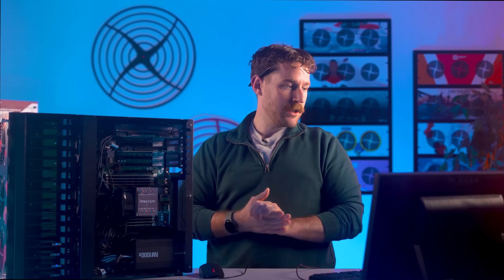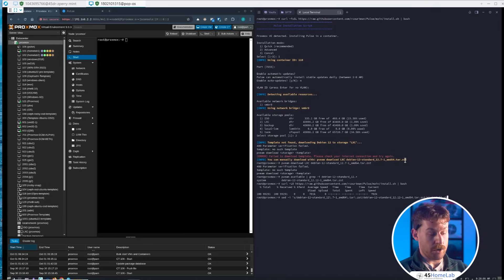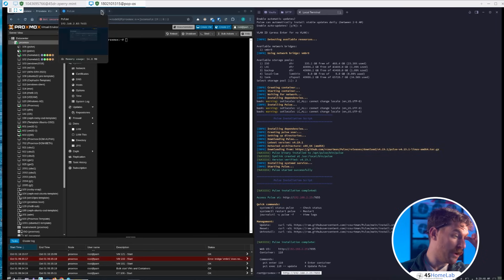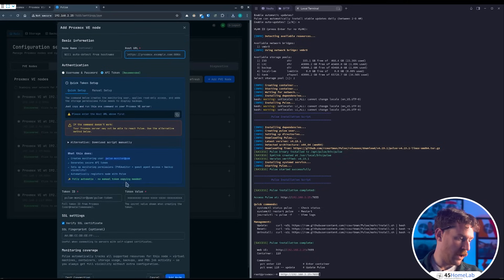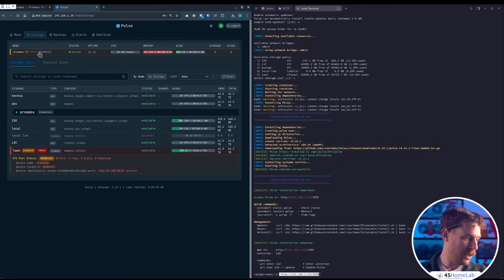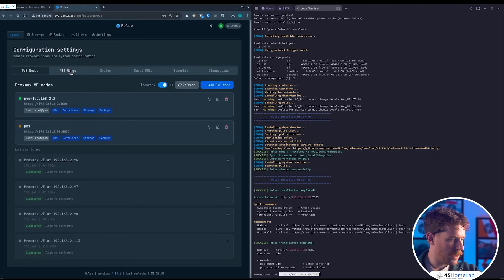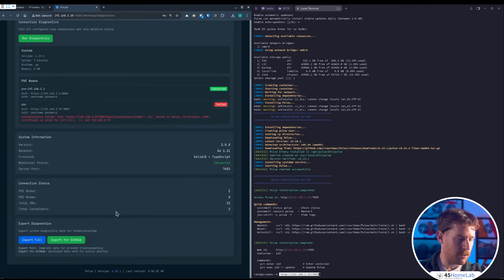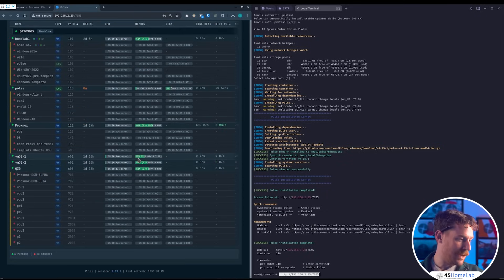Is This the Simplest Way to Monitor proxmox ? Meet Pulse!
Never miss another Proxmox failure — see how Pulse gives you real-time alerts, usage stats, and cluster insights in minutes.

In this tutorial, we walk through how to install, configure, and use Pulse to monitor your Proxmox VE and PBS environment. Whether you're running a home lab or managing multiple nodes, this video makes it easy to set up real-time monitoring, alerts via Discord / Slack / email / webbooks, and a single dashboard for cluster visibility.

You’ll learn:

How to deploy Pulse as a container or VM

Pairing nodes with PVE and PBS

Viewing resource utilization (CPU, memory, disk, network)

Configuring thresholds and alert rules

Integrating webhooks with Discord, Slack, Telegram, Microsoft Teams

Launching application UIs from your Pulse dashboard

Best practices for reliability, backups, and resource overhead

Pulse is quietly becoming one of the best monitoring utilities for Proxmox. It’s lightweight, intuitive, and powerful.
XDA Developers

00:00 – The 3 A.M. Proxmox Panic Problem
00:21 – Meet Pulse: The Lightweight Open-Source Monitor
00:33 – Introduction & What You’ll Learn
00:48 – Why Pulse Beats CheckMK, Netdata & Custom Stacks
01:12 – Key Features: Unified View, Smart Alerts & Webhooks
02:06 – Setup Options: Docker vs Official Installer
02:27 – Fixing the Template Issue
03:13 – Editing & Running the Install Script
05:28 – Quick Installation Demo
06:46 – First Login & Secure Setup
07:37 – Adding Proxmox Hosts Automatically
09:22 – Dashboard Tour: Nodes, VMs, Storage & Backups
11:12 – Adding a Proxmox Backup Server (PBS)
12:39 – Backups, Alerts & Diagnostics
14:13 – Email & Webhook Notifications
15:15 – Final Thoughts & Recommendations
15:52 – Supporting the Developer & Wrap-Up

If you've been juggling multiple dashboards or emails to track VM health, this is your one-stop solution for simplified monitoring.

We’ve also got something BIG on the horizon: the HL15 Beast, our next-generation Homelab server built for serious performance. It’s coming soon don’t miss it!